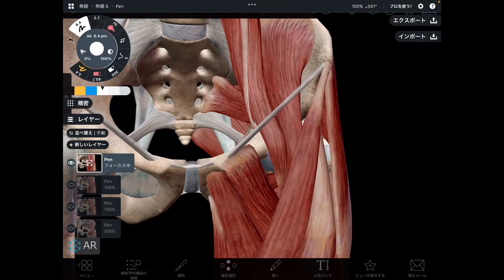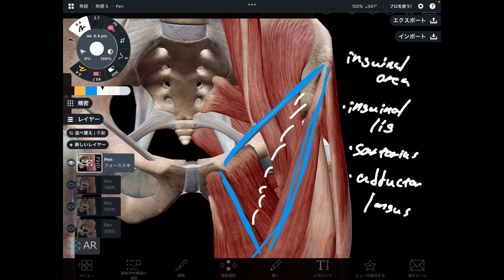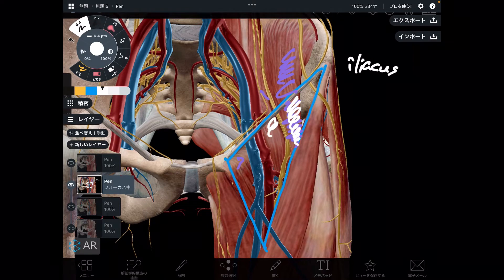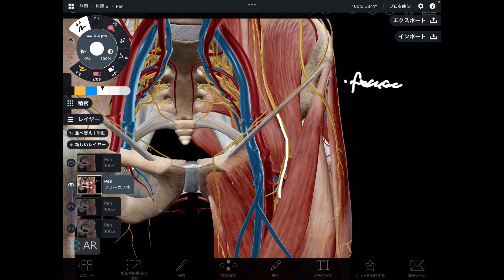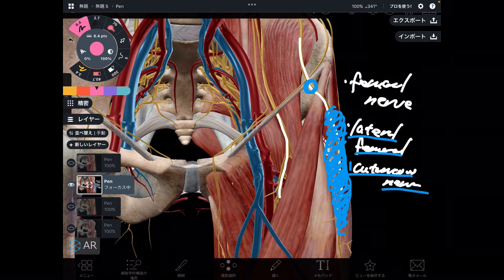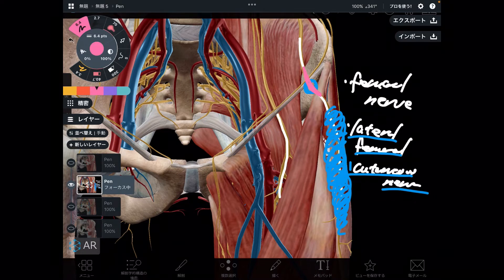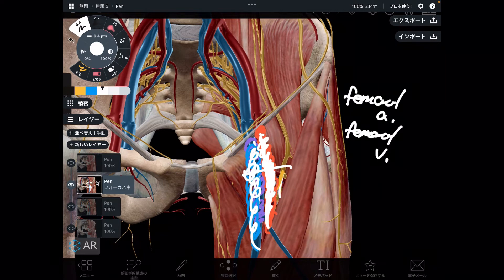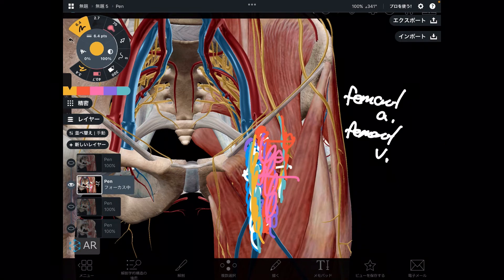Anterior hip anatomy: inguinal area